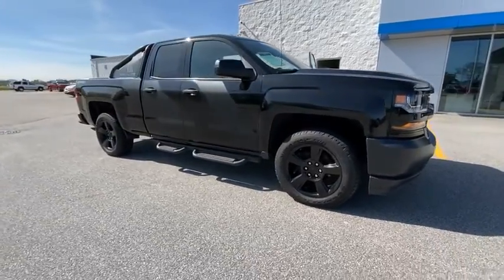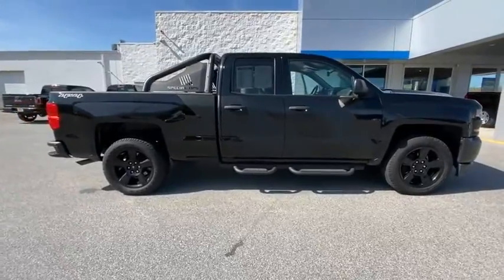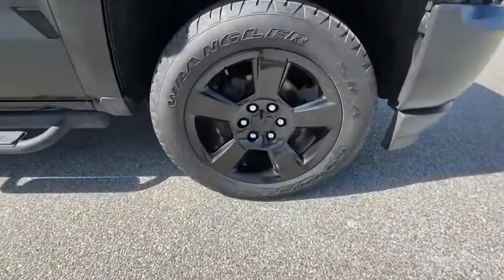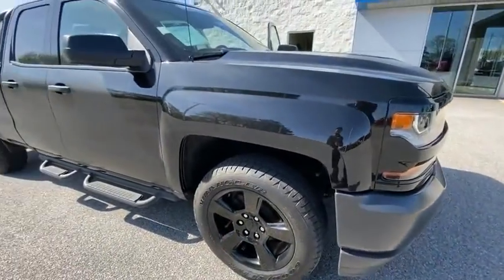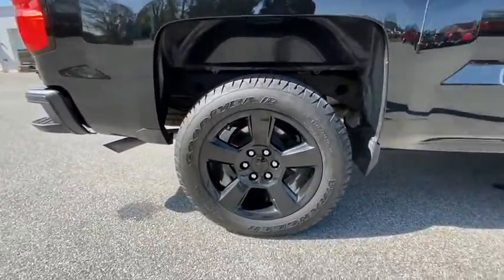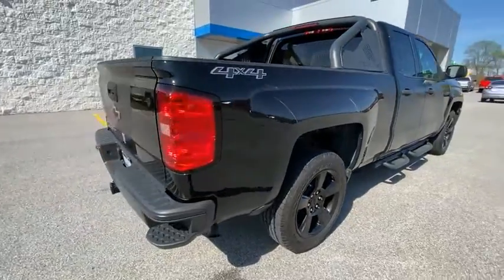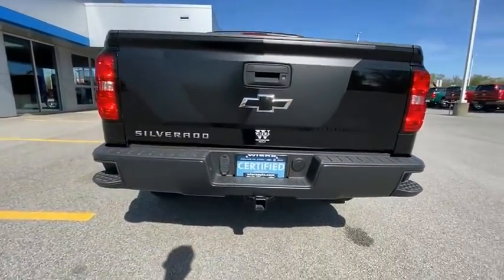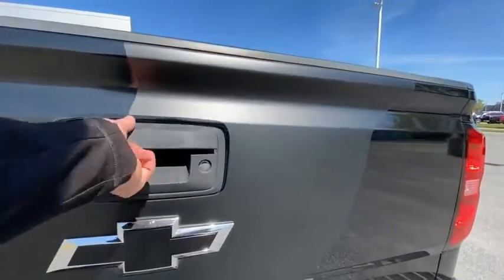2016 Chevrolet Silverado 1500 AP258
2016 Chevrolet Silverado 1500 Special Ops Edition

Certified. Black 2016 Chevrolet Silverado 1500 Special Ops Edition 4WD 6-Speed Automatic Electronic with Overdrive EcoTec3 5.3L V8 6-Speed Automatic Electronic with Overdrive, 4WD, Dark Ash/Jet Black w/Cloth Seat Trim, 150 Amp Alternator, 3-Passenger Full-Width Folding Rear Bench Seat, 6 Speaker Audio System, ABS brakes, Bed-Mounted Tubular Sport Bar (LPO), Black Out Edition, Body-Color Grille Surround, Body-Color Headlamp Bezels, Chrome Grille Surround, Deep-Tinted Glass, Driver Information Center, Electronic Stability Control, Front & Rear Black Bow-Tie Emblems (LPO), Graphite-Colored Rubberized-Vinyl Floor Covering, Heavy-Duty Rear Locking Differential, Integrated Trailer Brake Controller, LED Cargo Box Lighting, Low tire pressure warning, Manual Tilt Wheel Steering Column, Power Windows w/Driver Express Up, Preferred Equipment Group 1WT, Solar Absorbing Tinted Glass, Special Ops Edition, Sport Assist Steps, Spray-On Pickup Box Bed Liner, Tailgate Bowtie Delete, Traction control, Trailering Package, Wheels: 20 x 9 Black-Painted Aluminum.brbrRecent Arrival!brbrChevrolet Certified Pre-Owned Details:brbr  * Warranty Deductible: $0br  * 172 Point Inspectionbr  * Limited Warranty: 12 Month/12,000 Mile (whichever comes first) from certified purchase datebr  * 24 months/24,000 miles (whichever comes first) CPO Scheduled Maintenance Plan and 3 days/150 miles (whichever comes first) Vehicle Exchange Programbr  * Vehicle Historybr  * Roadside Assistancebr  * Transferable Warrantybr  * Powertrain Limited Warranty: 72 Month/100,000 Mile (whichever comes first) from original in-service date